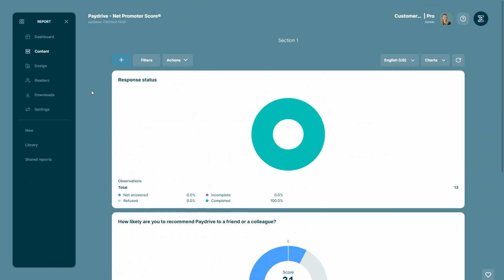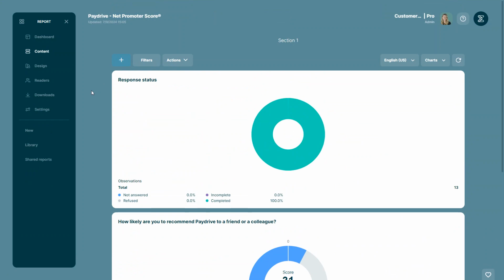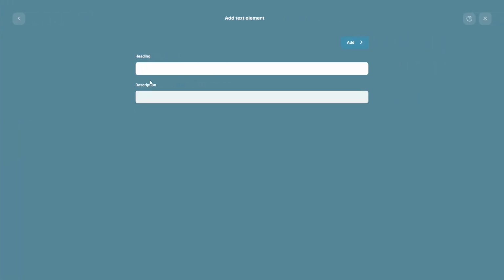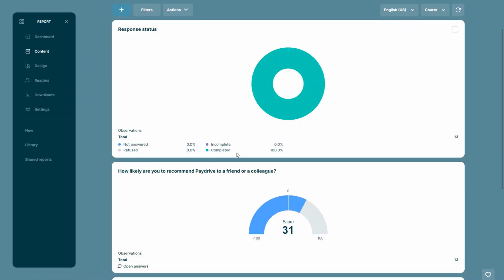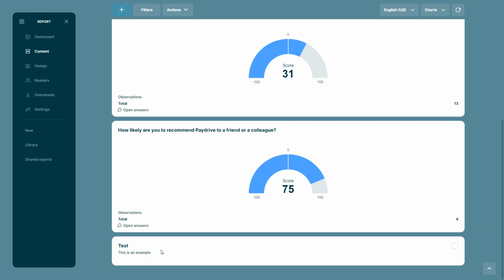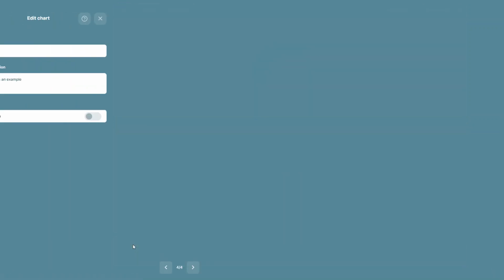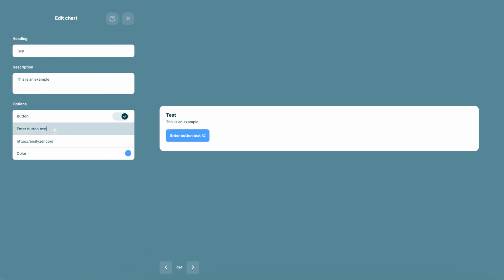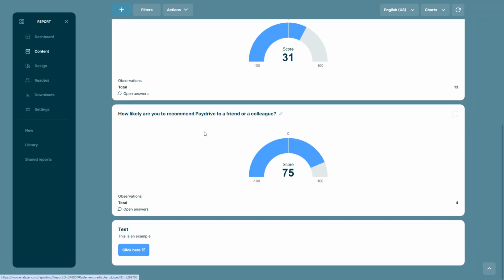Add Text In Reports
In this step-by-step video guide, we show you the straightforward process of adding text to your reports. Discover how to create headings, write descriptions, and format text using options like bold, italic, and underline.